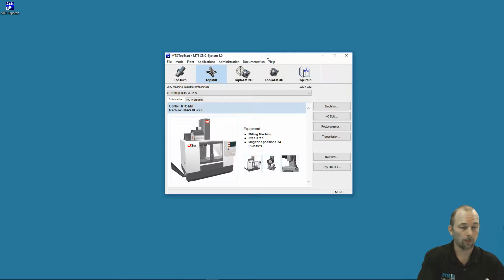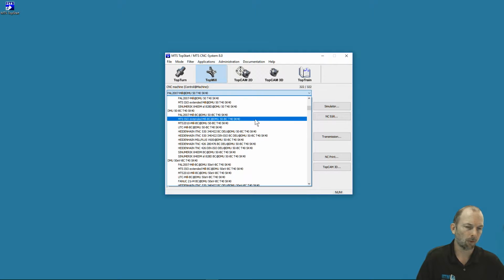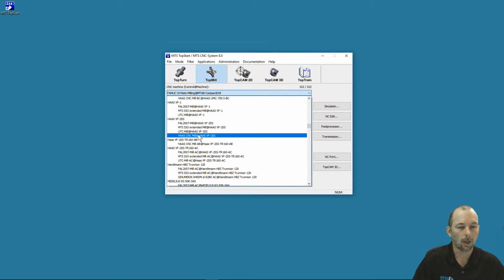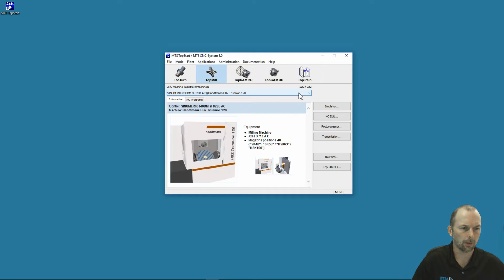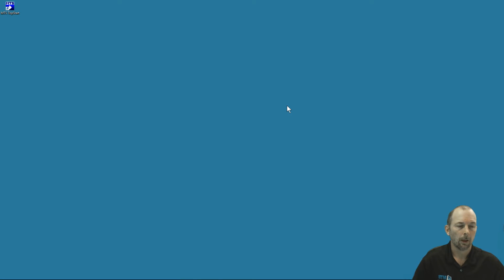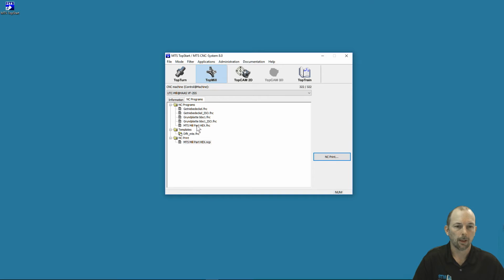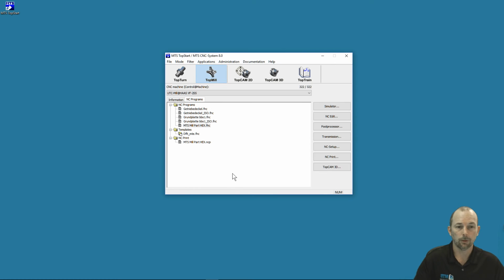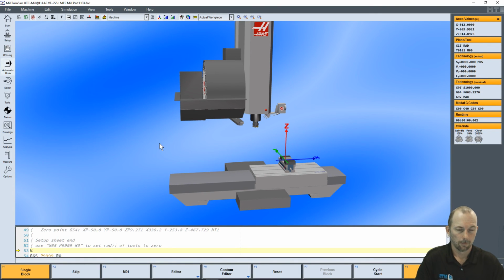MTS CNC Simulator Vid1B Simulator Home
Home screen of the MTS CNC simulator